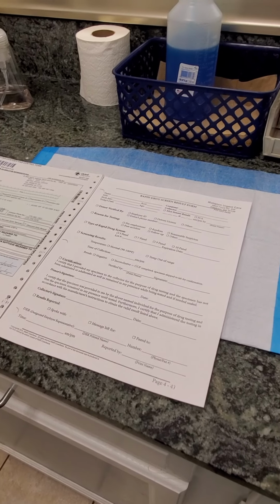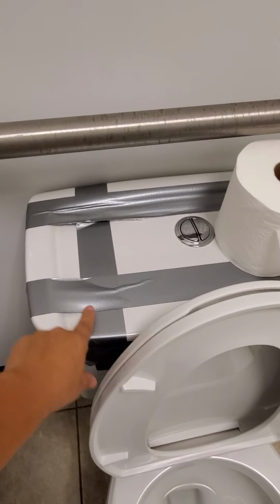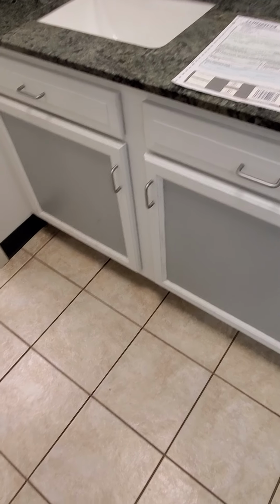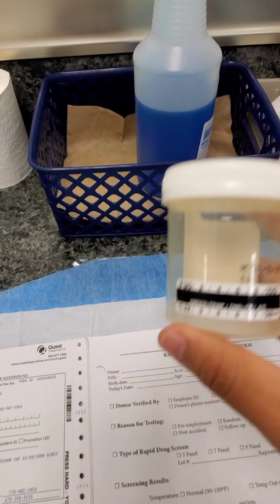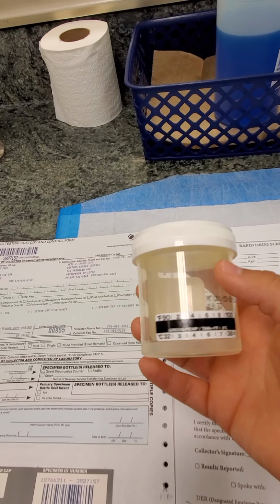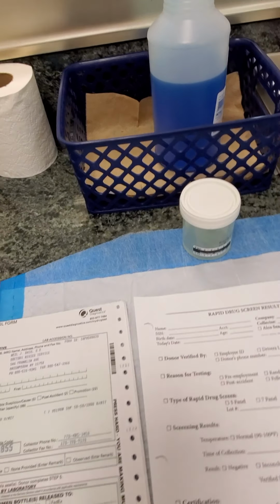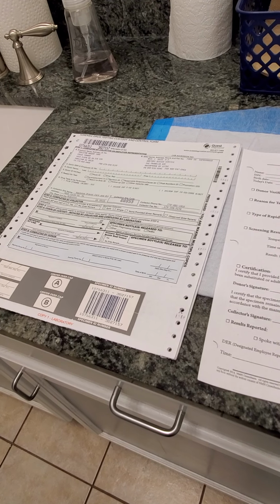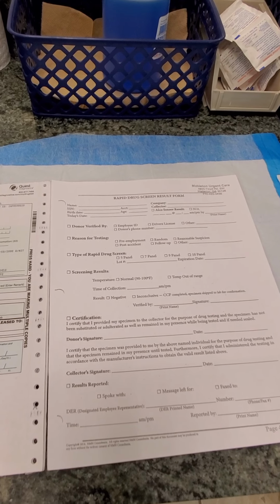Deug testing training Pt. 2